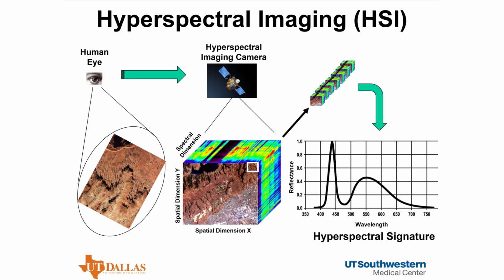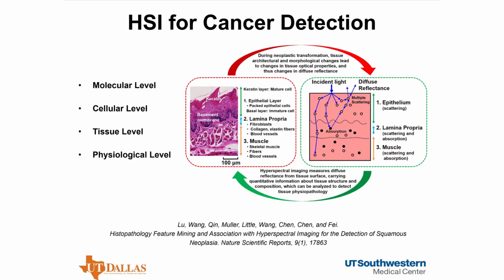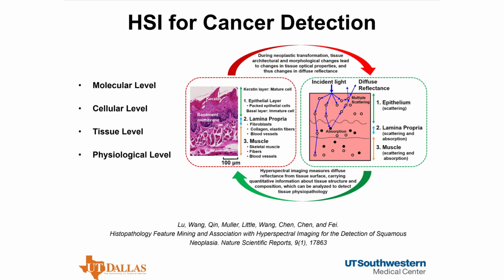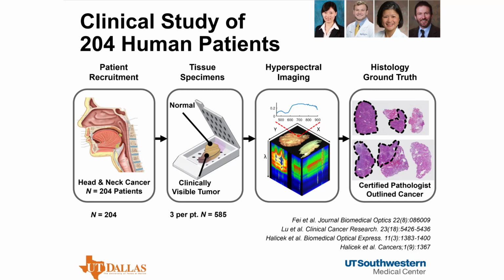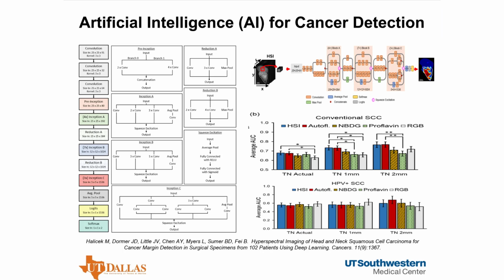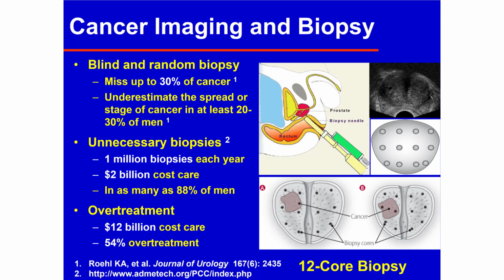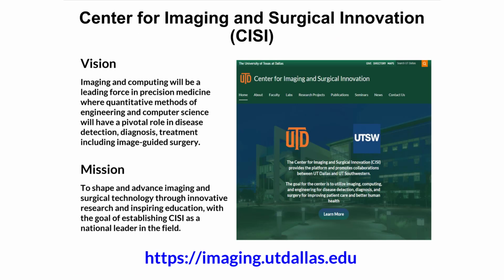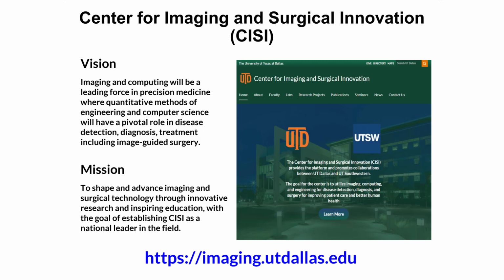Quantitative Bioimaging Laboratory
Dr. Baowei Fei is the Director of the Quantitative Bioimaging Laboratory (QBIL He envisions that biomedical imaging and computing will be a leading force in a new era of precision medicine where quantitative methods of engineering and systems sciences have a pivotal role in disease detection, diagnostics, and treatment. The mission of his research lab is to shape and advance the science and technology of biomedical imaging and computing through innovative research and inspiring education, with the goal of becoming a destination laboratory internationally recognized as a first choice of both researchers and students.

Dr. Fei is a Full Professor of Bioengineering and Cecil H. and Ida Green Chair in Systems Biology Science at the University of Texas at Dallas. He is also a Full Professor of Radiology at UT Southwestern Medical Center. He is Director of the Center for Imaging and Surgical Innovation at UT Dallas and UT Southwestern Medical Center. He is a Fellow of the International Society for Optics and Photonics (SPIE) and a Fellow of the American Institute for Medical and Biological Engineering (AIMBE).

At the Quantitative Bioimaging Laboratory, research areas include hyperspectral imaging, augmented and virtual reality, data science and image computing, and image-guided surgery. Dr. Fei enjoys mentoring undergraduate and graduate students, post-doctoral fellows, and visiting scholars when they undertake research projects in his research lab. His graduate students received multiple national awards at the International Conference of SPIE Medical Imaging and other organization. His trainees have become faculty members in academic institutions in the USA and other countries.